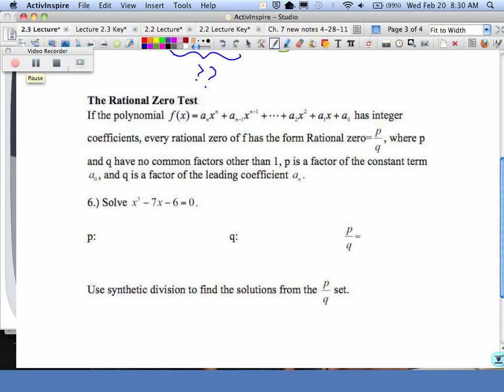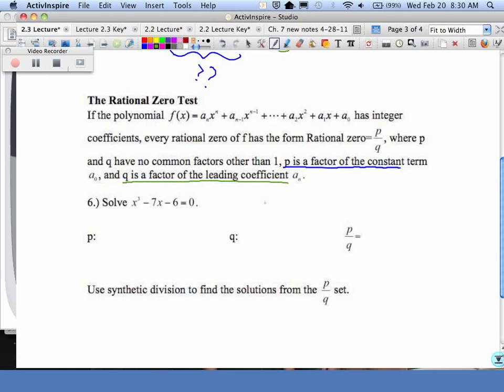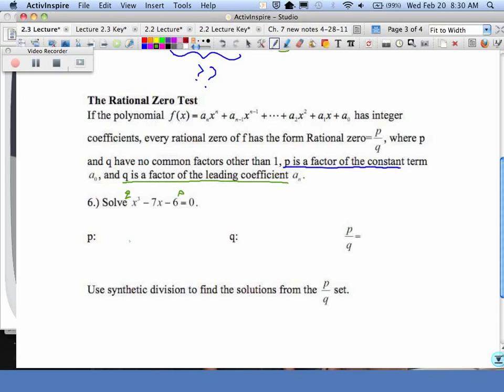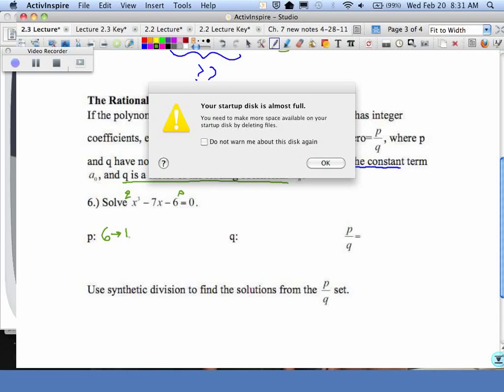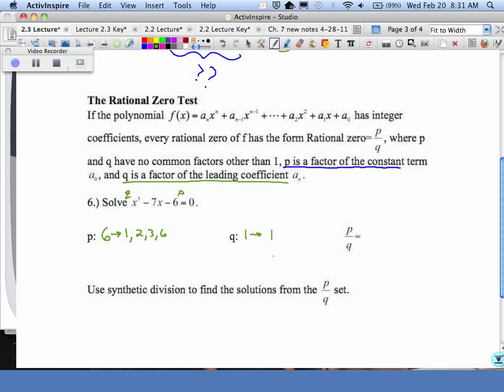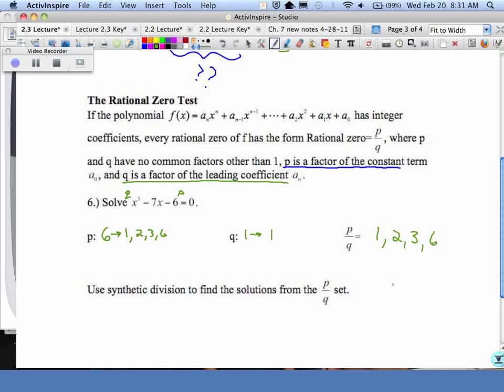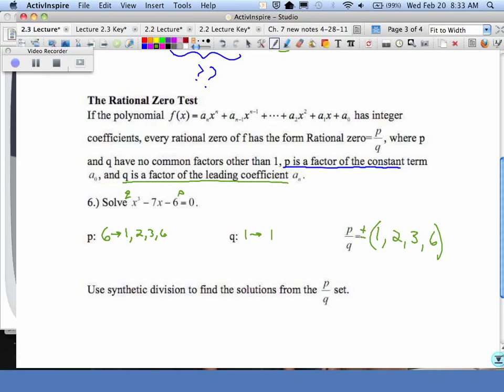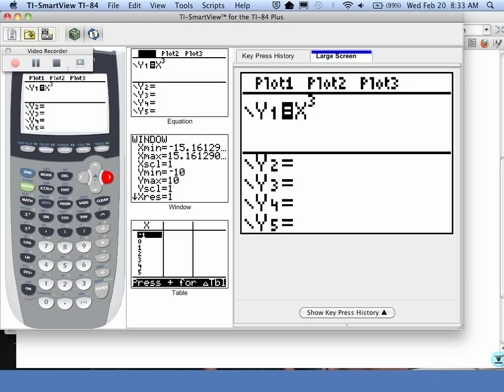2 3 3